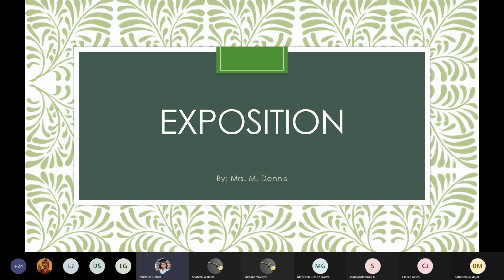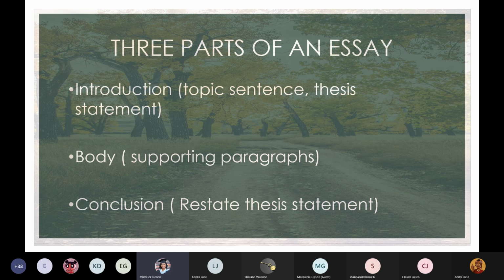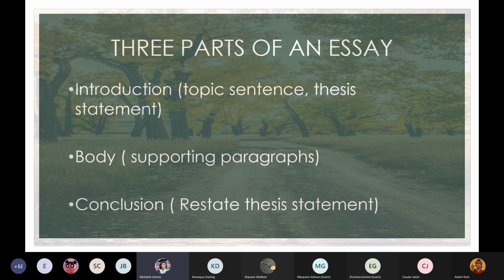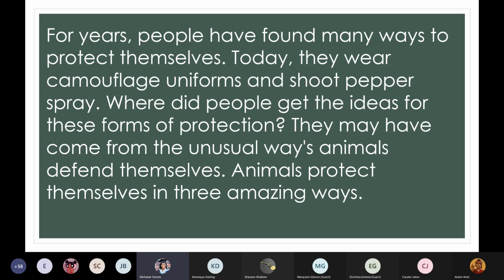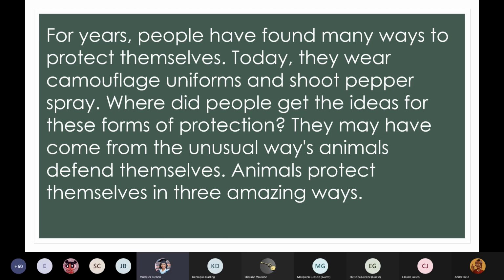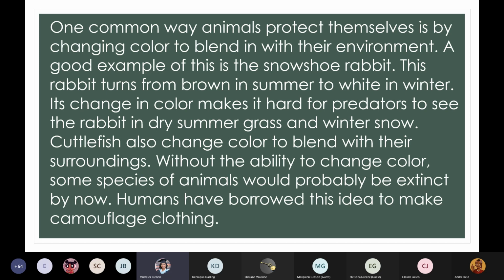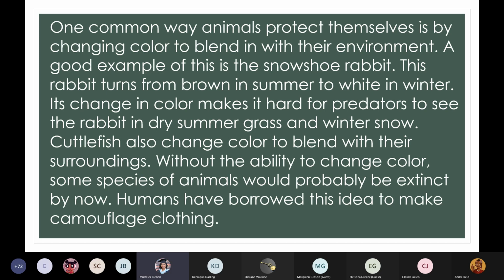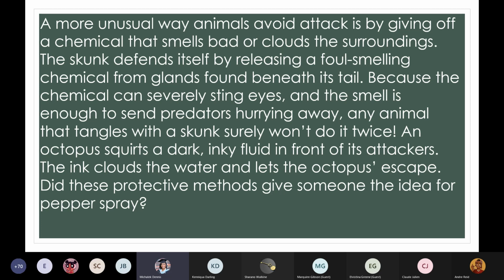Grade 11 - The Exposition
This upload is for any Cobras who missed this live Microsoft Teams session during the week of November 16  to November 20.  I do not claim ownership of the PowerPoint presentation (prepared by C.C. Sweeting's own Mrs. M. Dennis) featured in this video.